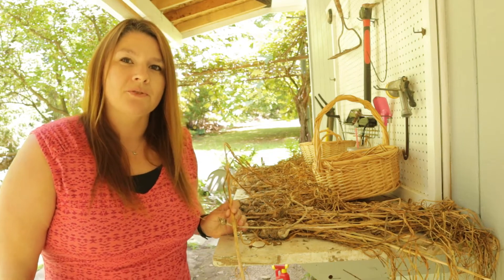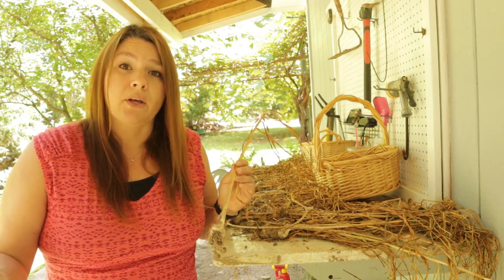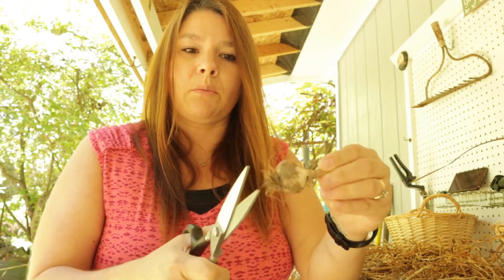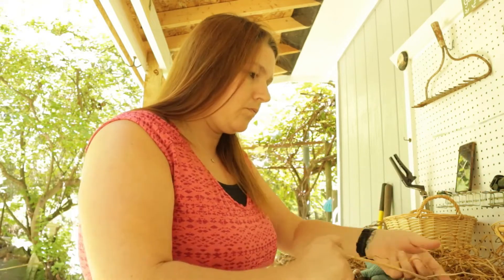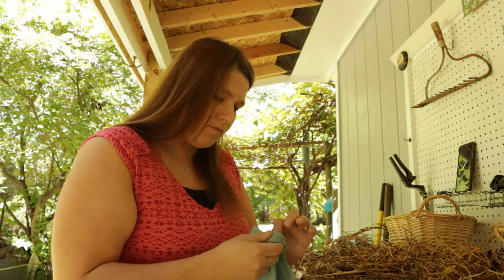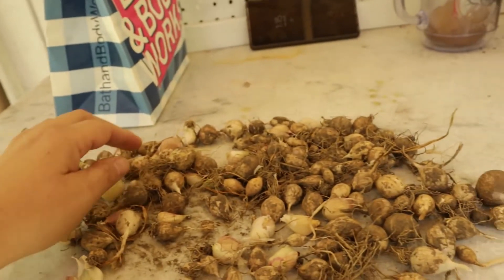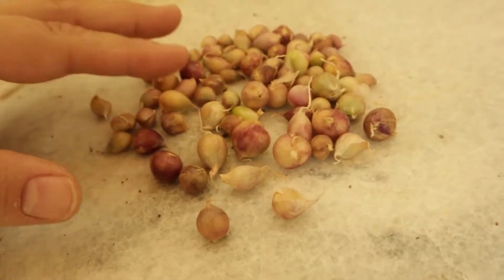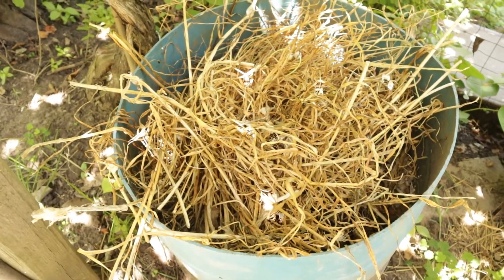Processing Garlic for Storage!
Now that my garlic has cured for a few weeks, I can finally get it cleaned up and ready for use and storage. This garlic will last anywhere from 6-9 months. Be sure to keep in a dry area and store in a non-plastic container.